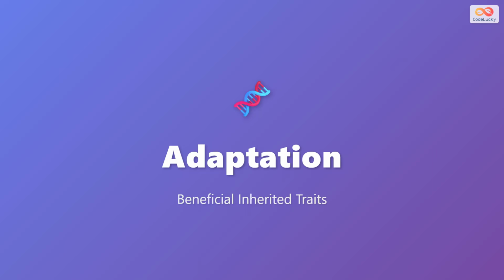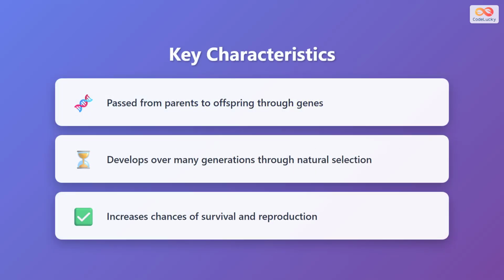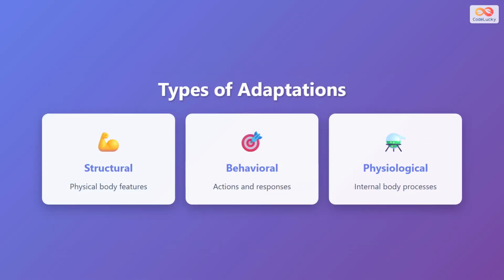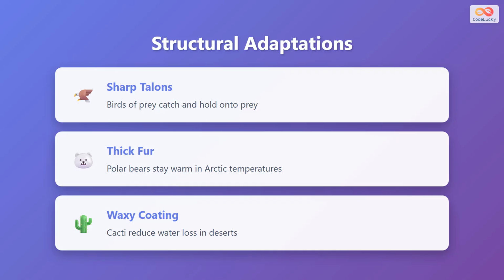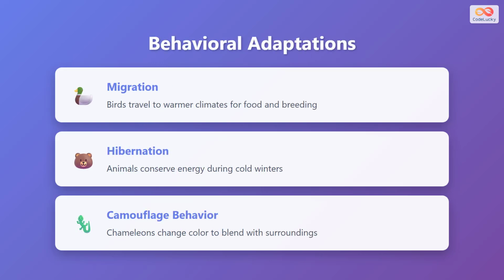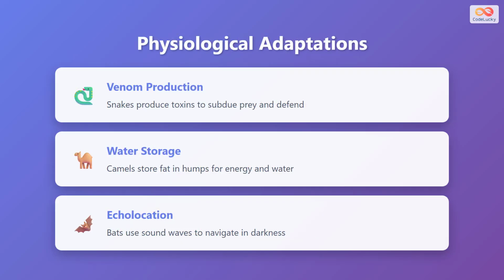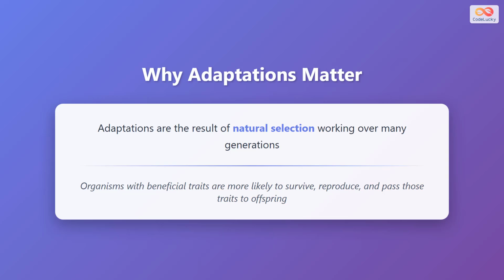Adaptation: How Organisms Survive with Beneficial Inherited Traits | Evolution Series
🧬 Welcome to our comprehensive lesson on Adaptation! Discover how living organisms develop and inherit special traits that help them survive and thrive in their environments.

🎯 What You'll Learn:
In this educational video, we explore the fascinating world of biological adaptations and how they shape life on Earth. Understanding adaptations is crucial for anyone studying biology, evolution, or life sciences.

📚 Topics Covered:
• What is an adaptation and why it matters
• Three types of adaptations: Structural, Behavioral, and Physiological
• Real-world examples from nature including birds of prey, polar bears, camels, and more
• How natural selection drives adaptation over generations
• The connection between survival, reproduction, and inherited traits

✨ Perfect for students, teachers, and anyone curious about the natural world! This video breaks down complex concepts into easy-to-understand explanations with clear examples.

🌟 Whether you're studying for an exam, teaching a class, or simply fascinated by how life evolves, this video provides everything you need to understand adaptations and their role in evolution.

💡 Learn how organisms from different environments have developed amazing features like sharp talons, thick fur, venom production, echolocation, and camouflage abilities!

Chapters:
00:00 - Adaptation: Beneficial Inherited Traits
00:25 - What is Adaptation?
01:01 - Key Characteristics
01:41 - Types of Adaptations
02:19 - Structural Adaptations
03:00 - Behavioral Adaptations
03:45 - Physiological Adaptations
04:29 - Why Adaptations Matter
05:15 - Outro